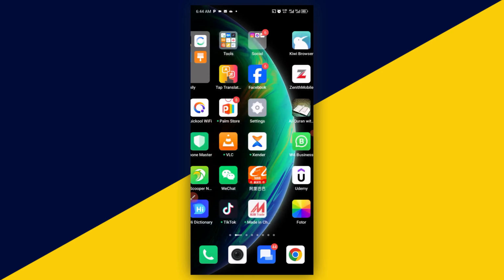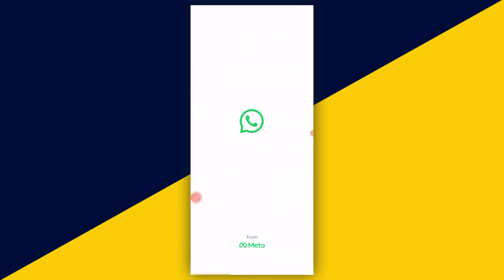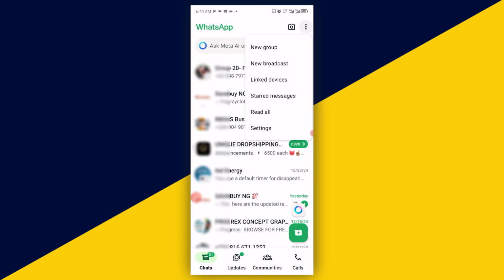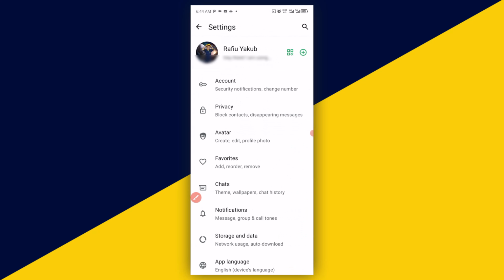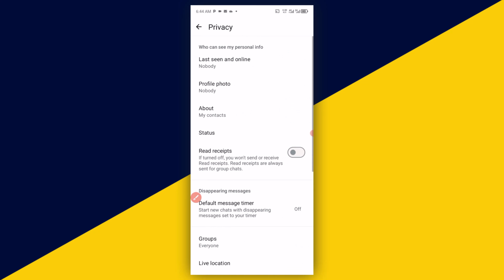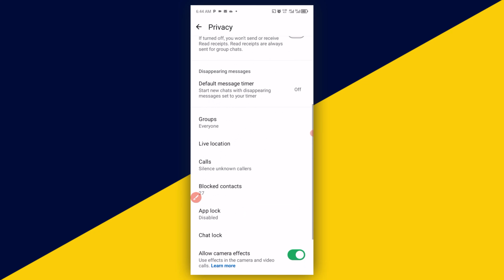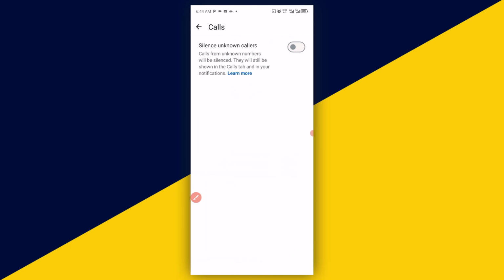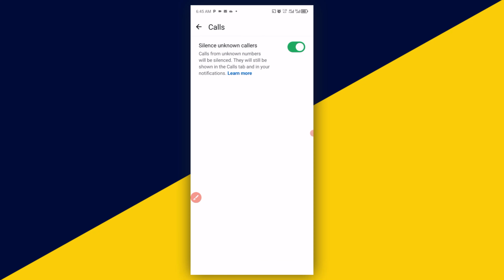How to Mute Unknown Caller in WhatsApp Calls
📱🔇 How to Mute Unknown Callers in WhatsApp Calls 🔇📱

 In today’s video, we're diving into a handy feature on WhatsApp that helps you maintain peace and privacy by muting unknown callers. Whether you're tired of unwanted spam calls or just need a break from unexpected interruptions, this guide has got you covered.

1. Introduction to the Feature
   - Why you might want to mute unknown callers.
   - Benefits of using this feature for personal and professional life.

2. Step-by-Step Guide:
   - Navigating to WhatsApp settings.
   - Activating the mute option for unknown numbers.
   - Managing and customizing your call settings for optimal experience.

3. Troubleshooting Tips:
   - What to do if the feature isn’t working.

4. FAQs*
   - Can muted callers leave a voicemail?
   - Will I be notified of missed calls from unknown numbers?
   - How to revert the settings if needed.

Got questions or suggestions? Drop them in the comments below. We love hearing from our community!